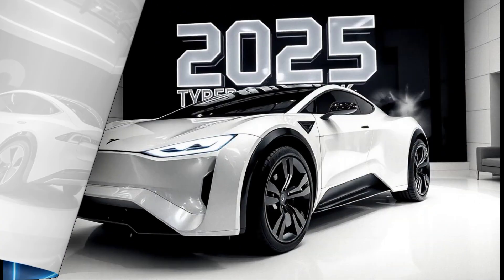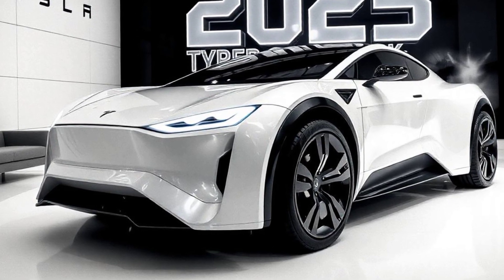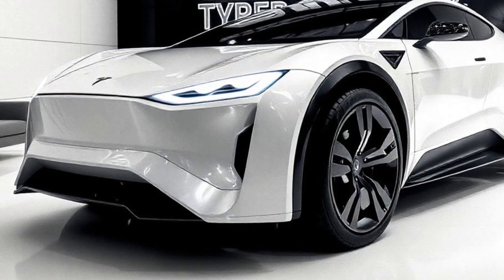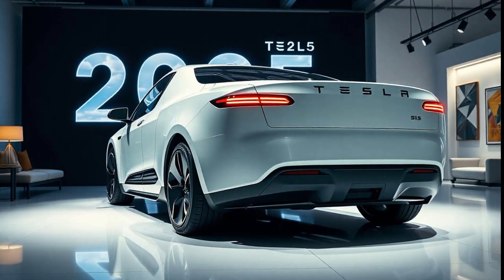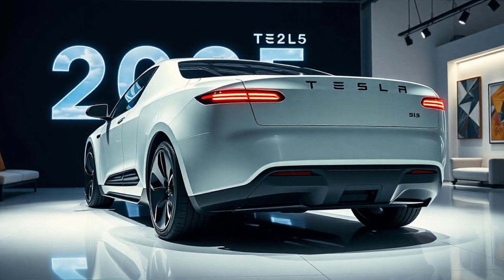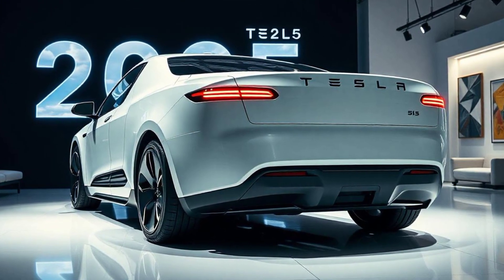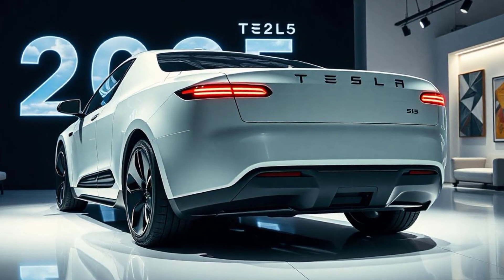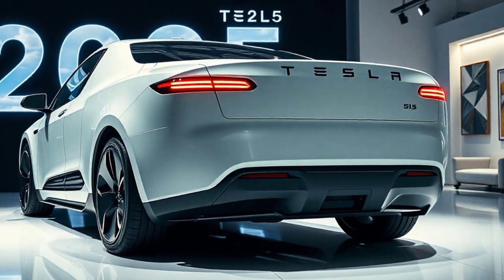Tesla Cybertruck 2025: The Future of Driving Revealed!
Description
"Get an exclusive look at the Tesla Cybertruck 2025 and discover the groundbreaking features that will redefine the future of driving. From advanced technology to futuristic design, find out what makes this electric truck a game-changer. Don't miss our in-depth analysis and predictions for what Tesla has in store for the next-generation Cybertruck. Watch now to see how this innovative vehicle will shape the automotive industry!"

cover title '

1. "Tesla Cybertruck 2025: Revolutionary Changes You Need to See!"
2. "The Tesla Cybertruck 2025: Is It Worth the Hype?"
3. "Unveiling the Tesla Cybertruck 2025: What You Must Know!"
4. "Cybertruck 2025 EXPOSED: Tesla's Boldest Move Yet!"
5. "Tesla Cybertruck 2025: Stunning Upgrades and Features Revealed!"
6. "What Makes the Tesla Cybertruck 2025 a Game-Changer?"b
7. "Tesla Cybertruck 2025: Future Tech or Just Hype?"
8. "Inside the Tesla Cybertruck 2025: Design, Specs, and More!"
9. "Tesla Cybertruck 2025: Will It Redefine the Truck Market?"
10. "Everything You Need to Know About the Tesla Cybertruck 2025!"